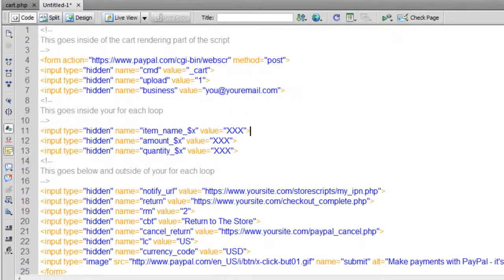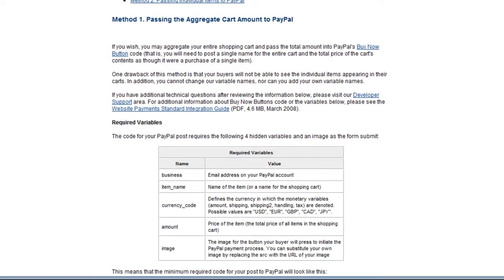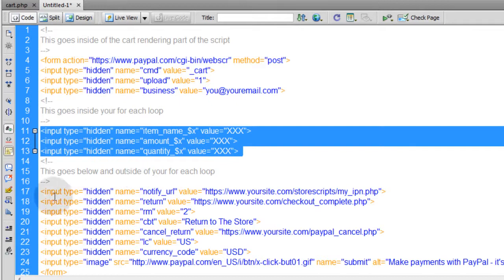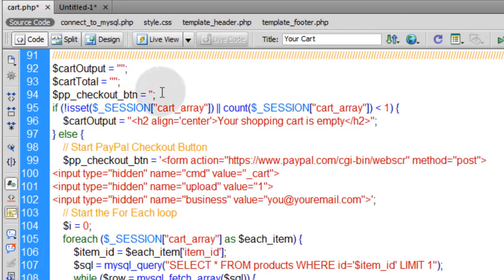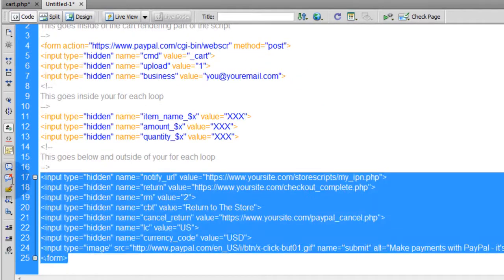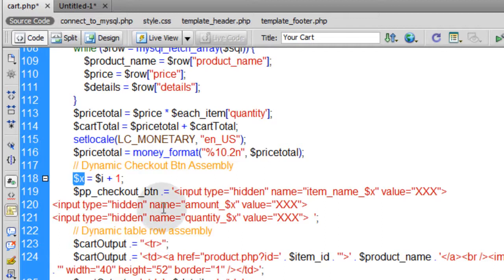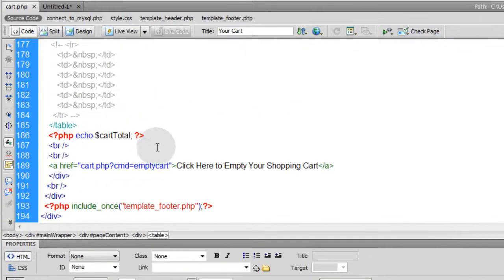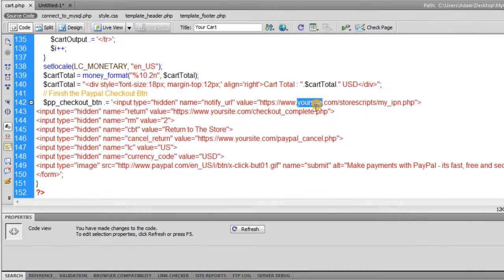19 PayPal HTML Shopping Cart Variables